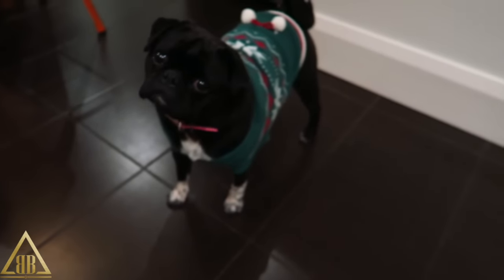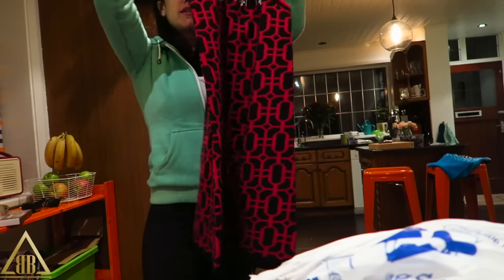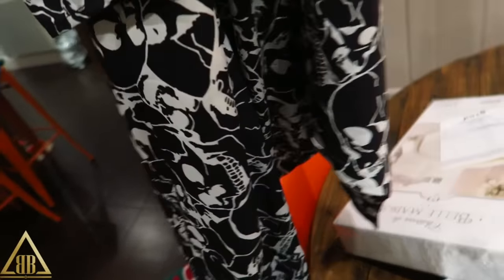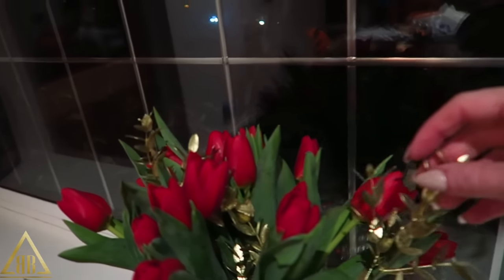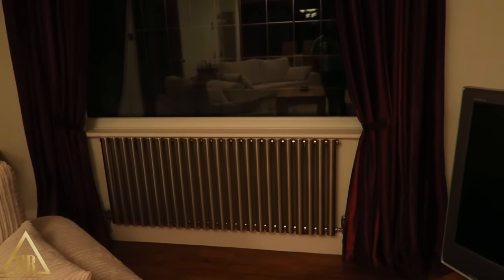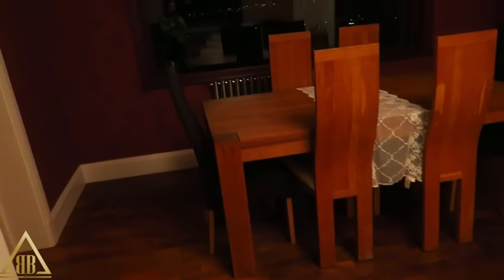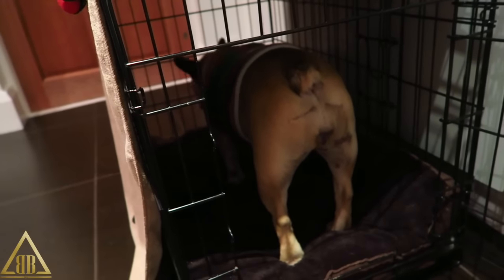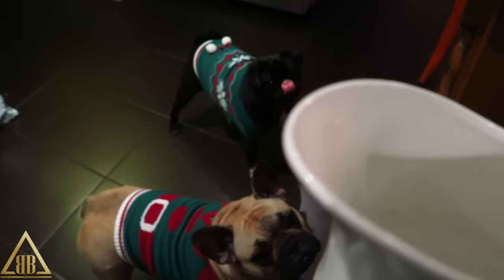12 DAYS OF VLOGMAS | DAY 2 | CHRISTMAS DOGGIES | ONLINE SHOPPING HAUL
►MYPROTEIN DISCOUNT LINKS:
• UK & Europe then CODE "LAINEY"
• US & Canada then CODE "LAINEYUS"

and use "LAINEY10"

- Workouts
- Training
- Diet
- Nutrition
- Gaining Muscle
- Shredding

BOOMBabY!!